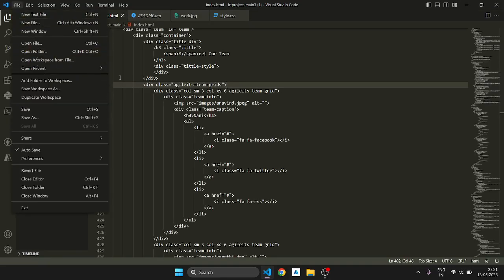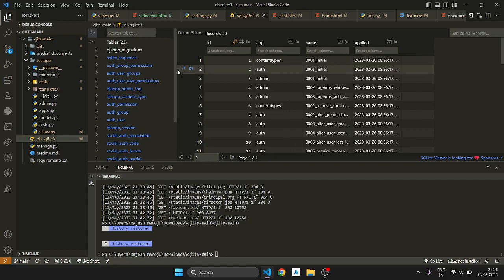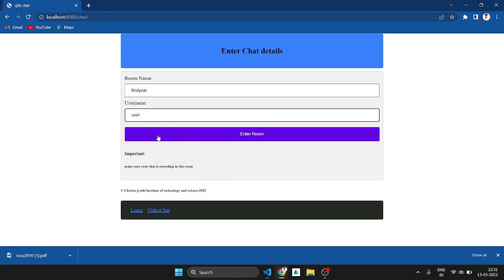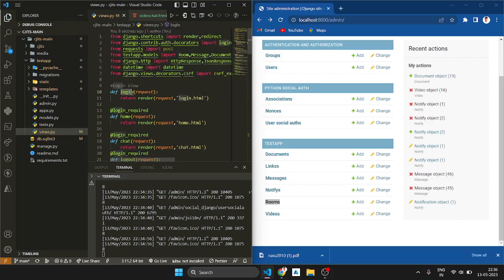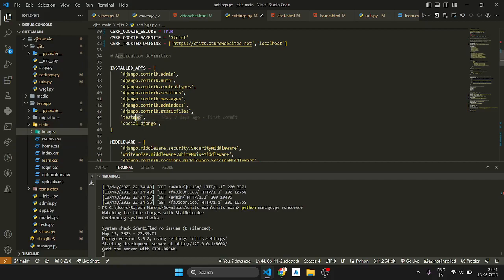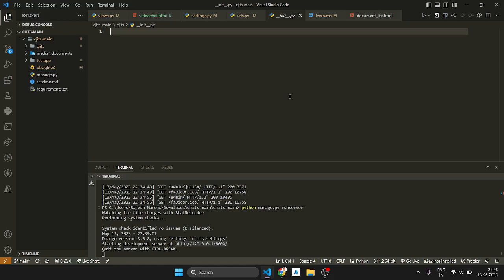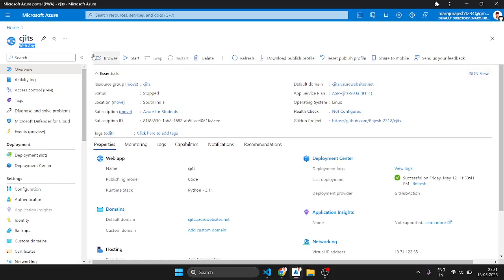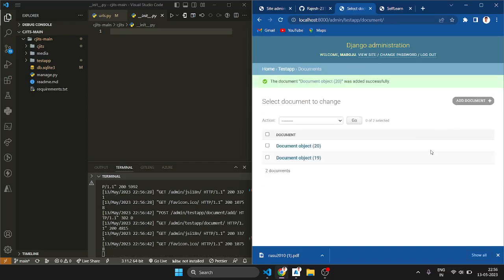Django project uploaded to FRT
A full-stack website development project Using Django web-framework explanation

Web application based on college campus connectivity and communication between the students using cloud

Welcome to YouTube video on the Future Ready Talent Project Submission! In this video, we explore how to leverage the power of Django and Python to build innovative projects that submit  in future-ready talent.